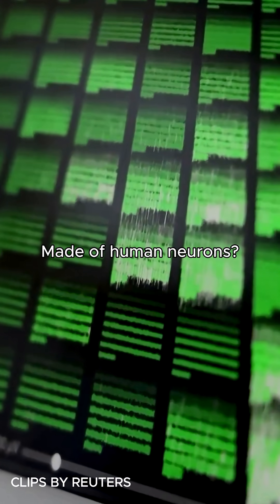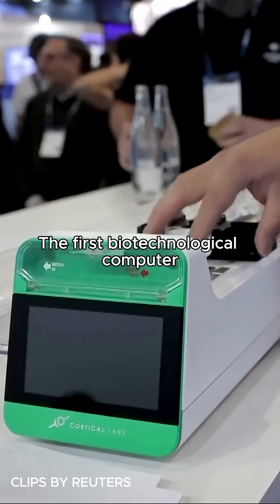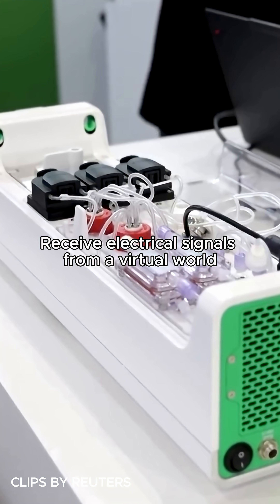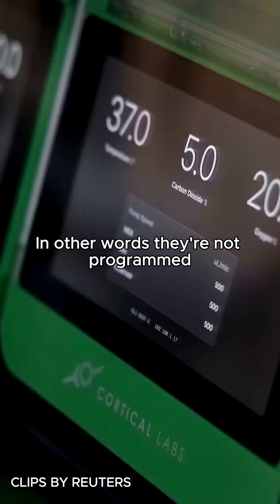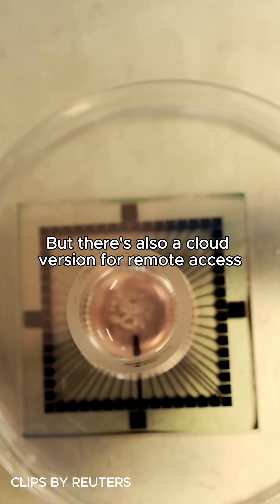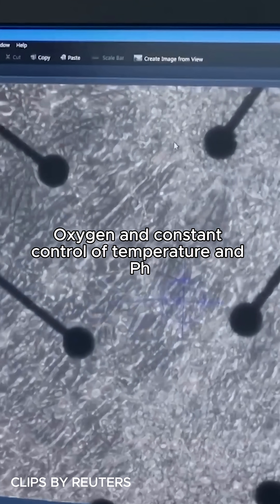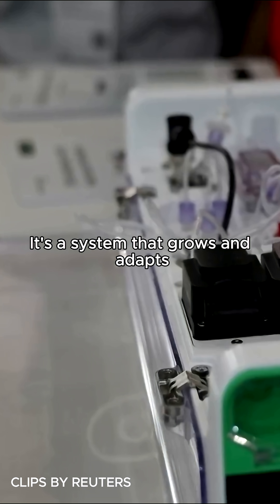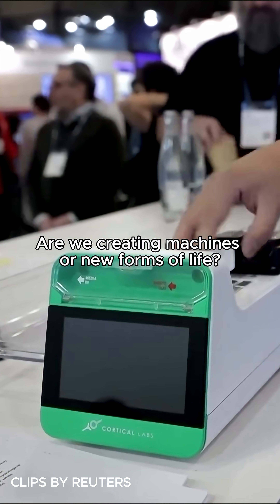A brain inside a computer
This is the CL1 the first ever computer that works thanks to neurons inside of it.